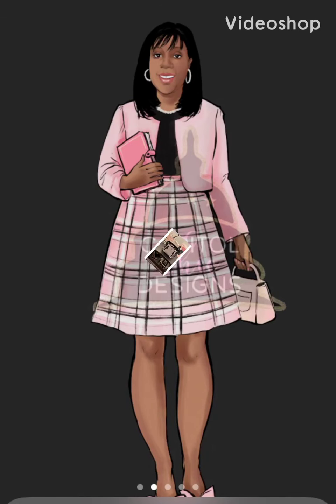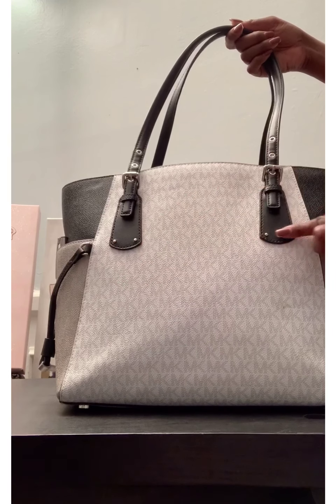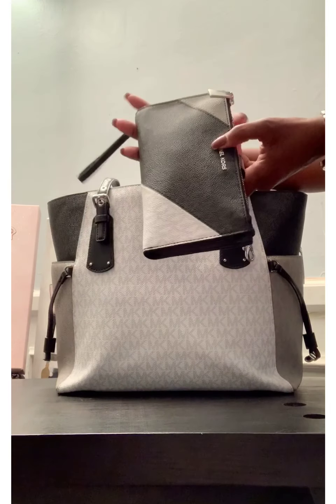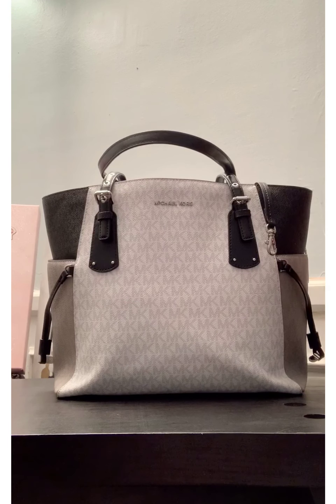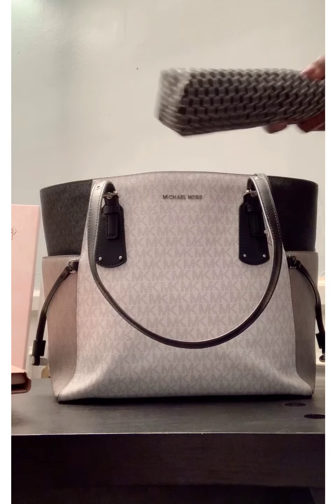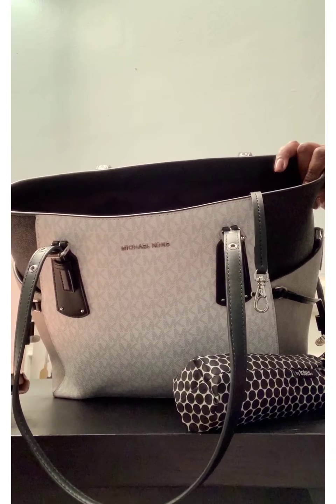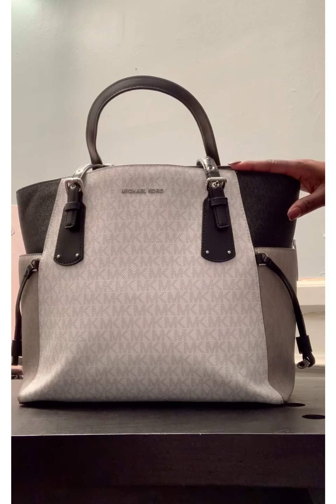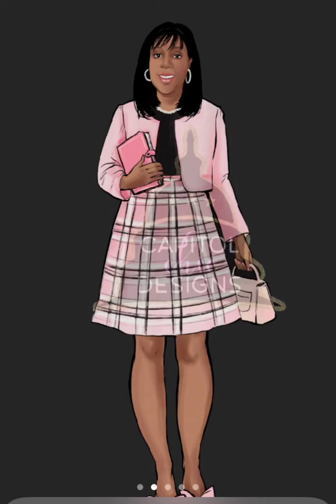What's in my work bag? Michael Kors.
EllieMae AKA Domestic DUTCHess; new MK  tote, purse, & wallet. How I carry it all.